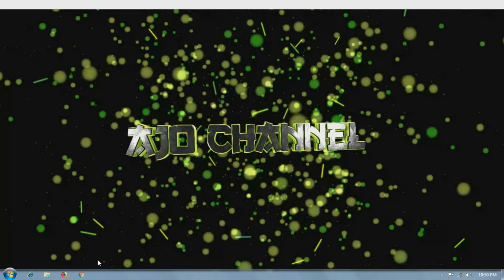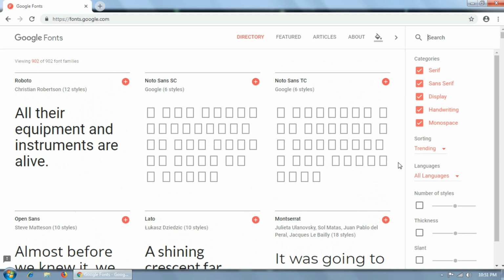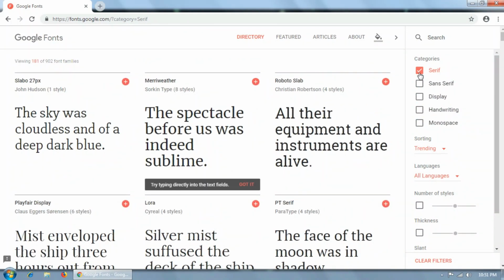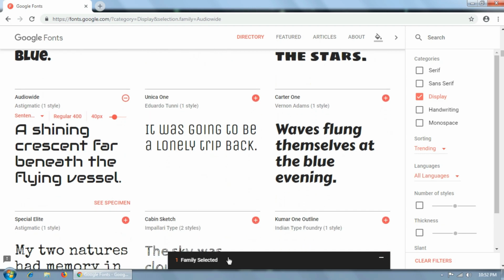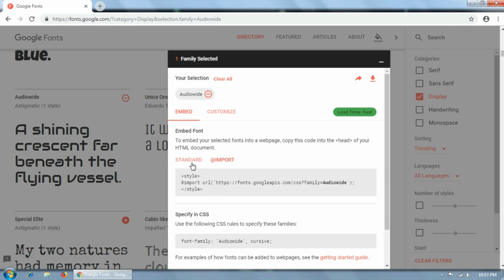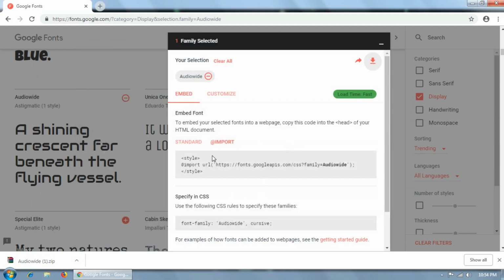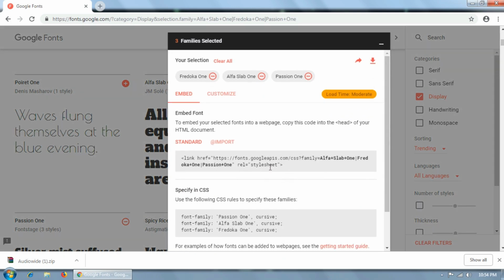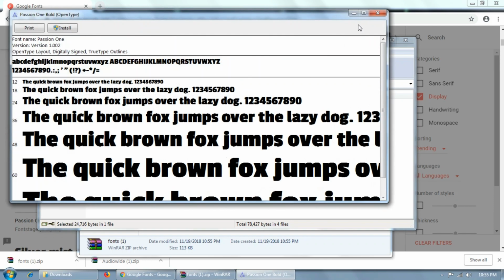GOOGLE FONT | How To Use Google Font on Website or just download it.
Google has provide font to use on your design element. It's usable even for website, digital design, or for printing design. Font is a one of vital element of a design. So you will need it.

All fonts are free and open source. But always take care about licensing and hosting.